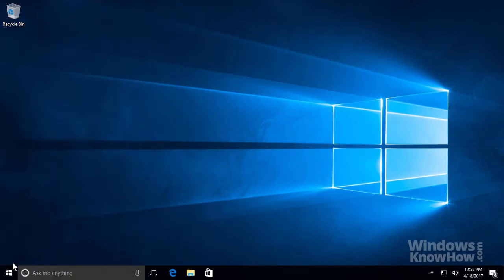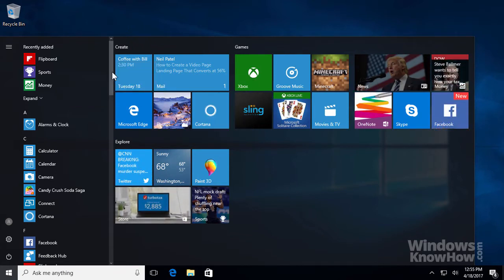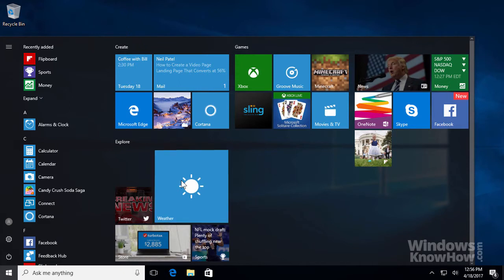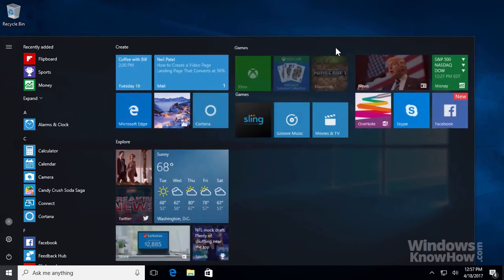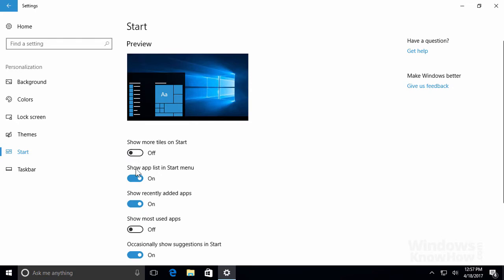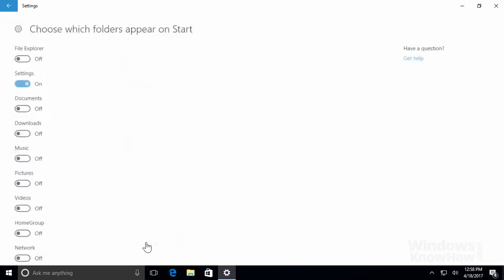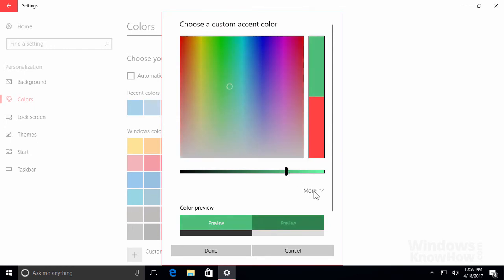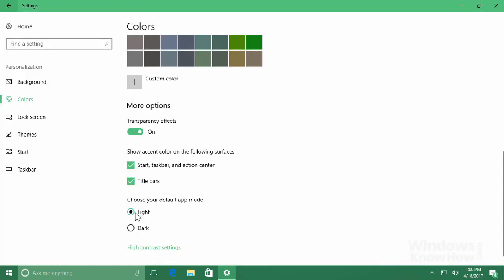Windows 10: Customize the Start Menu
How to personalize the Windows 10 Start Menu with your own apps, tiles, color scheme and more!

Windows Know How provides simple, step-by-step tech tips, tricks and tutorials on how to get the most from Microsoft’s Windows 10 operating system. Here's just some of the things you'll learn with our channel: